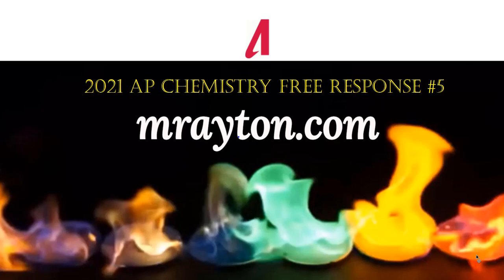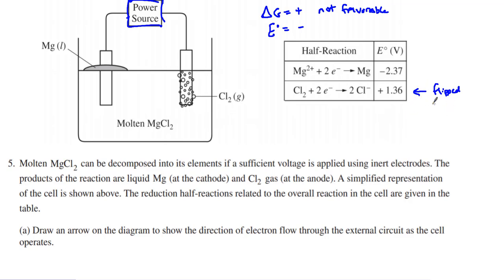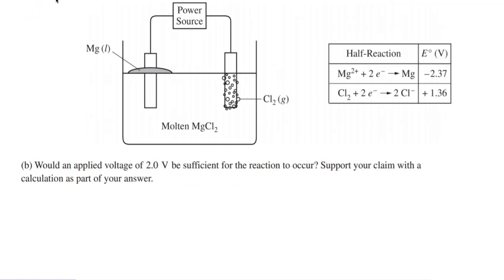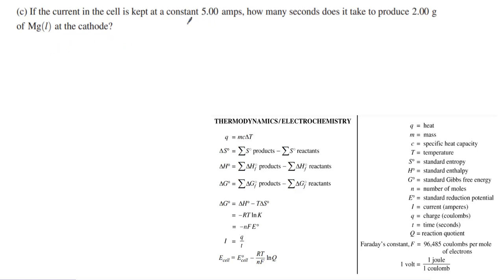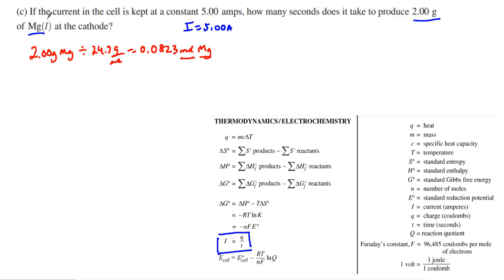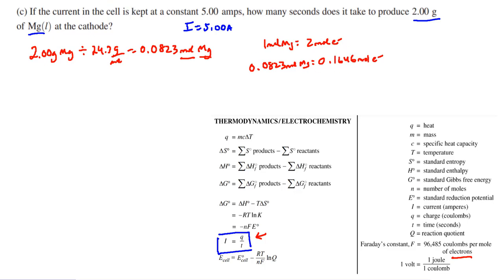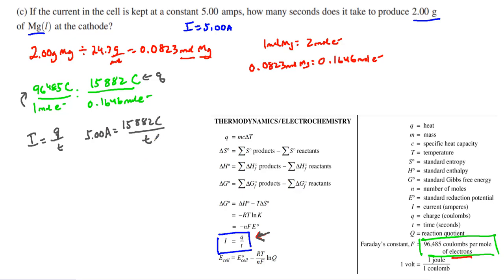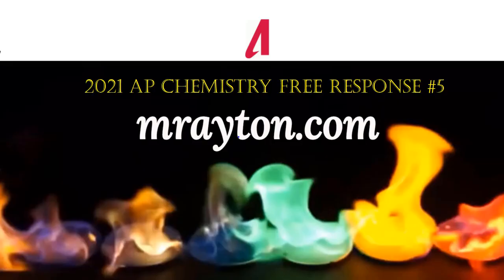AP Chemistry 2021 Free Response Question #5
goes through the AP Chemistry 2021 Exam Free Response Question #5 (FRQ #5)